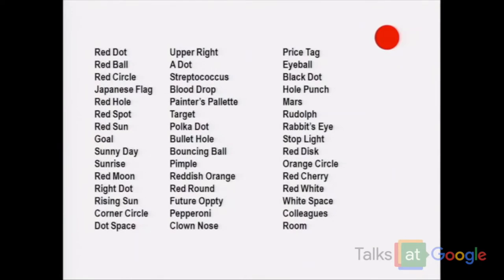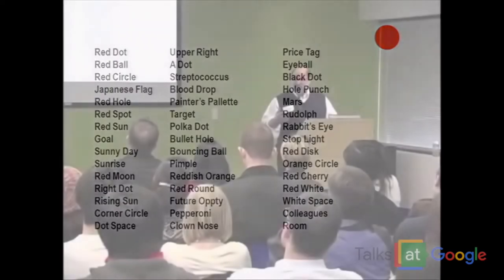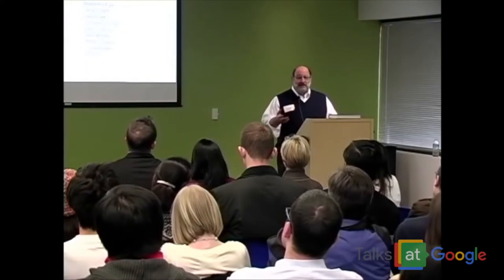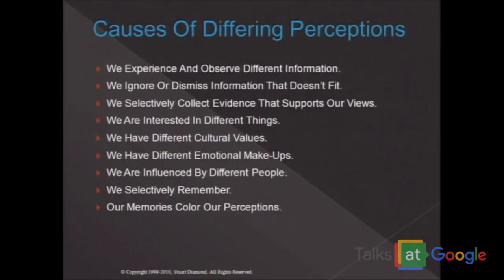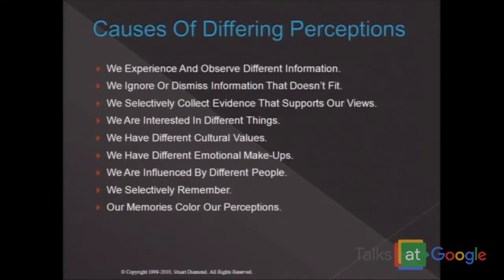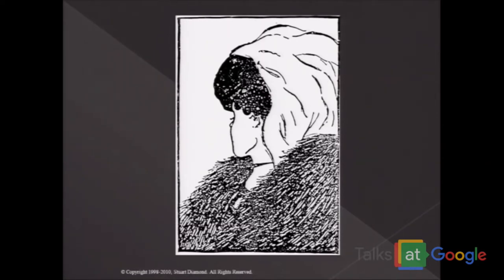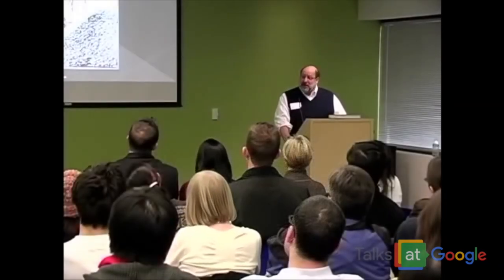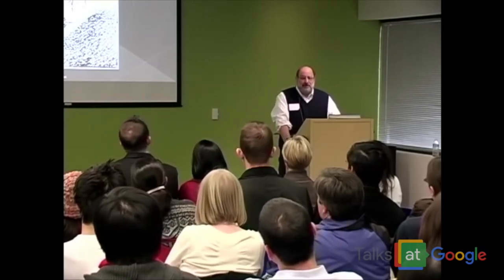Stuart Diamond on dealing with differing perceptions